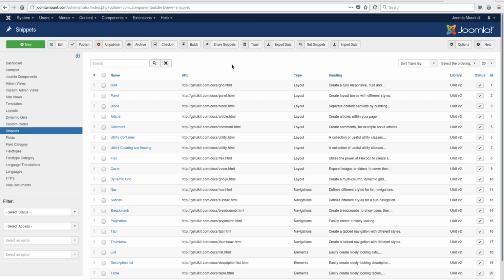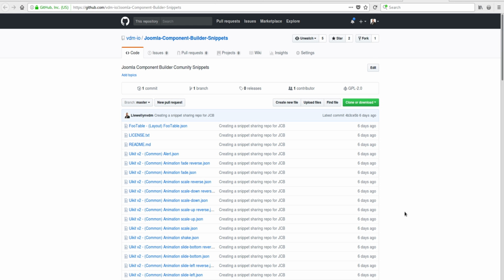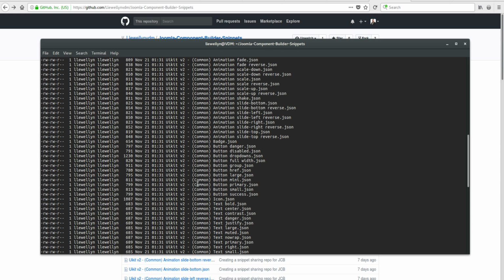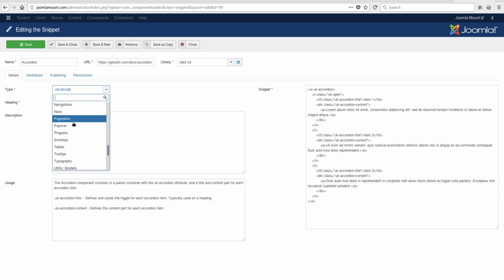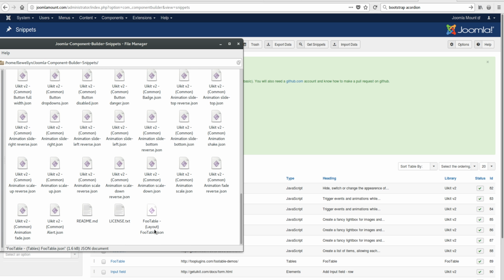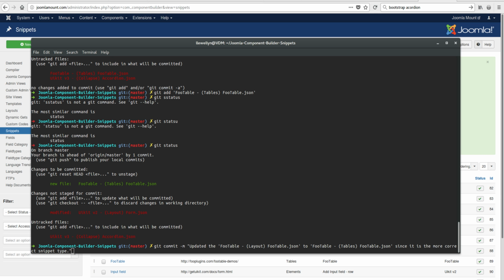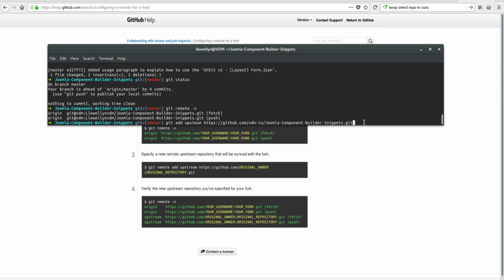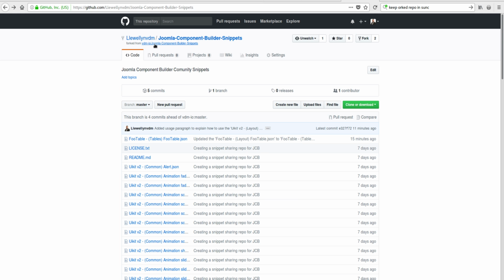Tutorial on forking JCB snippets so you can share your snippets with the rest of the Cummunity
Joomla Component Creator/Builder